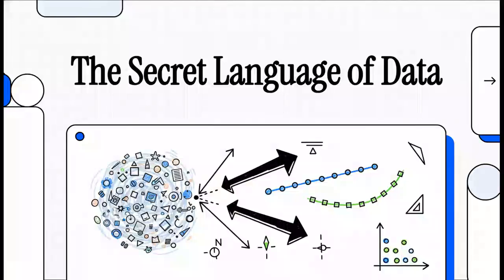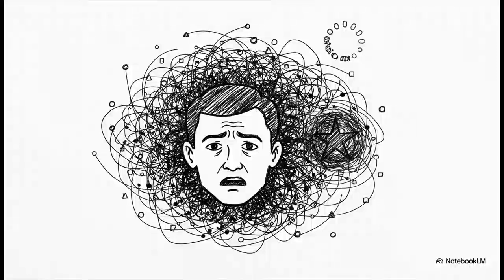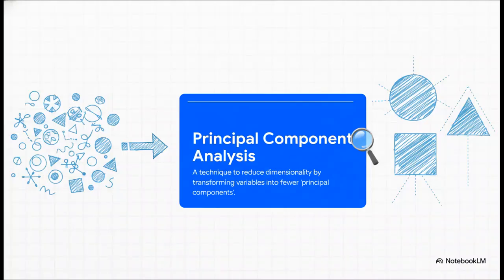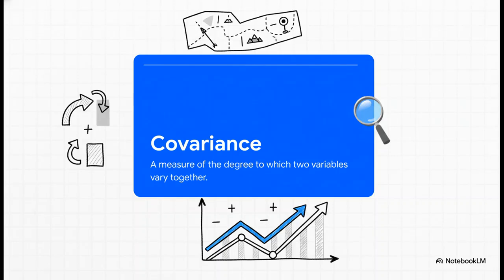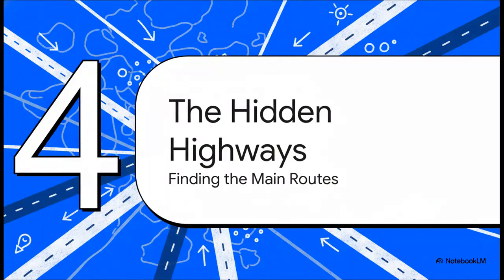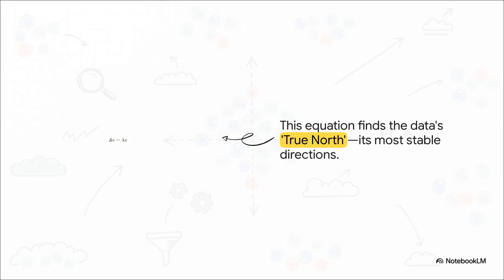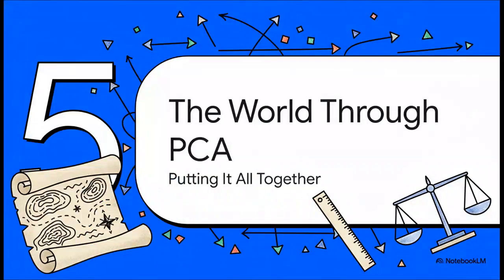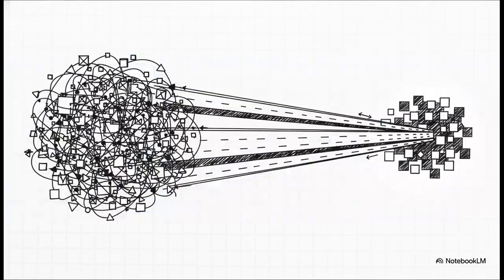📊 Covariance Matrix and PCA Explained | Machine Learning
In this video, we explore the connection between the Covariance Matrix and Principal Component Analysis (PCA), one of the most important dimensionality reduction techniques in Machine Learning and Data Science.

You'll learn how the covariance matrix helps identify relationships between features and how PCA uses this information to transform high-dimensional data into a smaller set of meaningful principal components.

📚 Topics Covered:
✔ What is Covariance?
✔ Understanding the Covariance Matrix
✔ Feature Relationships and Correlation
✔ Why Dimensionality Reduction is Needed
✔ Introduction to Principal Component Analysis (PCA)
✔ How PCA Uses the Covariance Matrix
✔ Eigenvalues and Eigenvectors (Conceptual Overview)
✔ Variance Maximization in PCA
✔ Real-World Applications of PCA in Machine Learning

🎯 Why Learn Covariance Matrix & PCA?

Reduce the number of features in datasets
Improve model performance and efficiency
Remove redundant information
Visualize high-dimensional data
Build a strong foundation for Machine Learning and Data Science

This tutorial is ideal for students, researchers, data analysts, and anyone learning Statistics, Machine Learning, Artificial Intelligence, or Data Science.